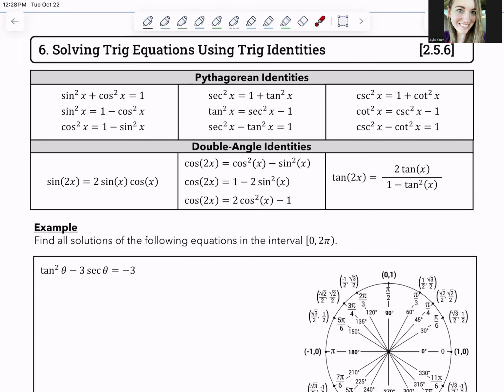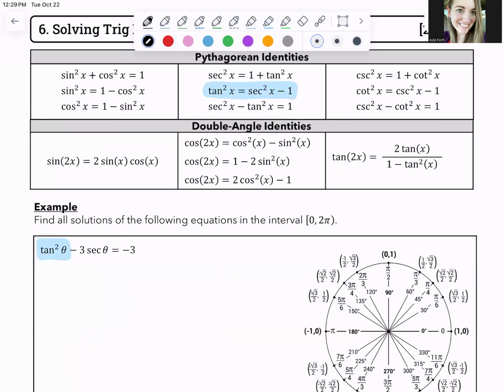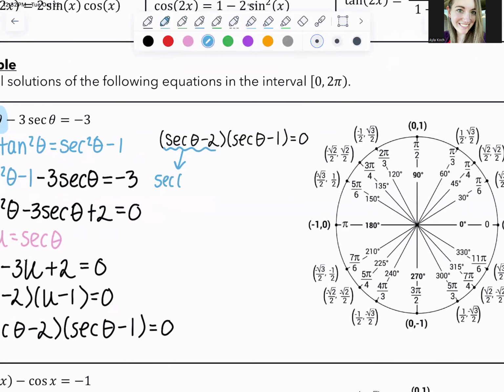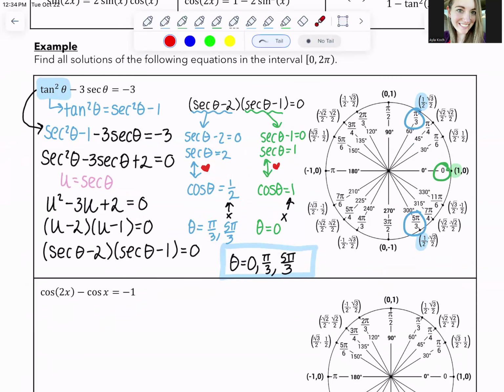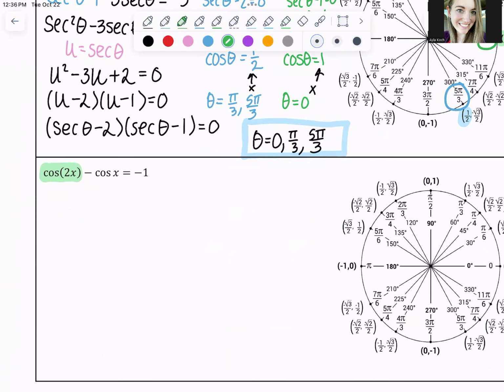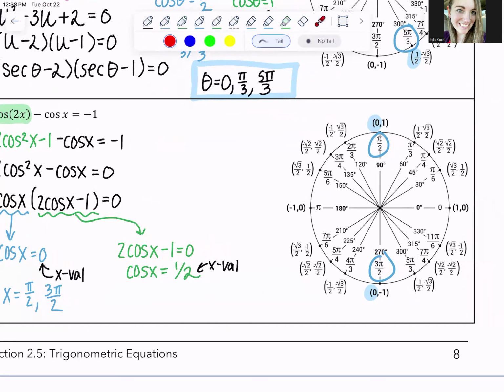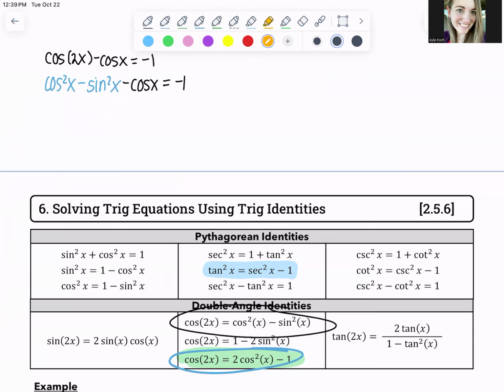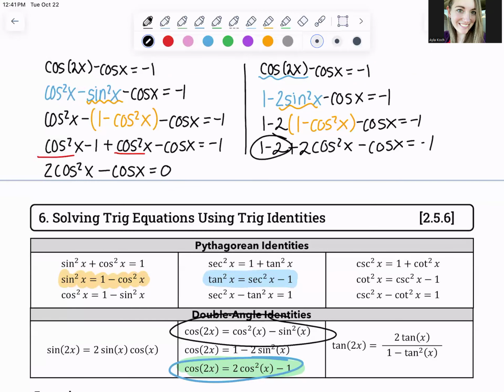2.5.6 Solving Trig Equations Using Trig Identities